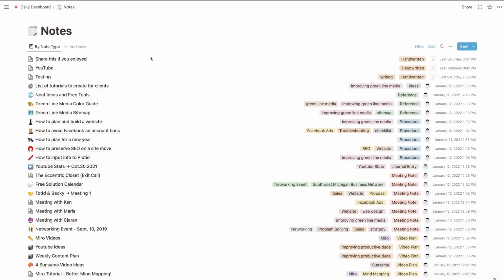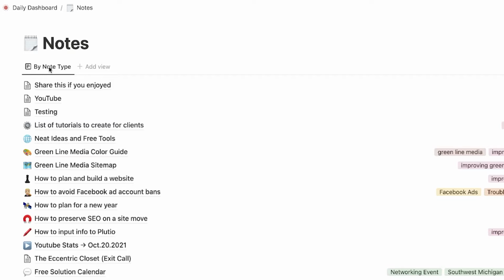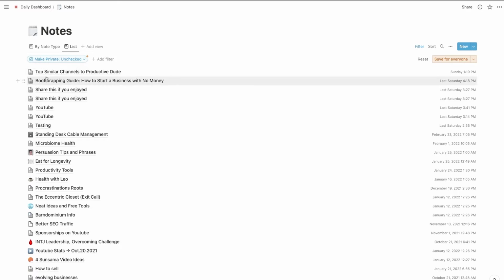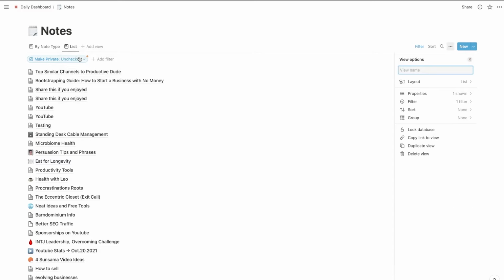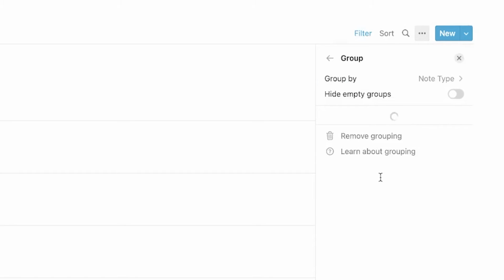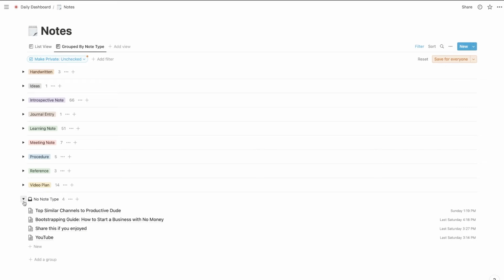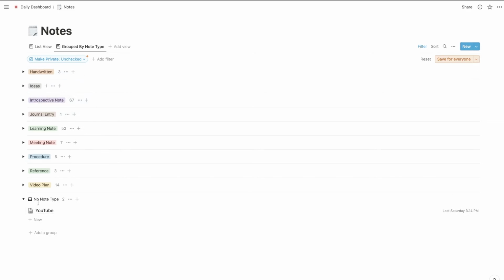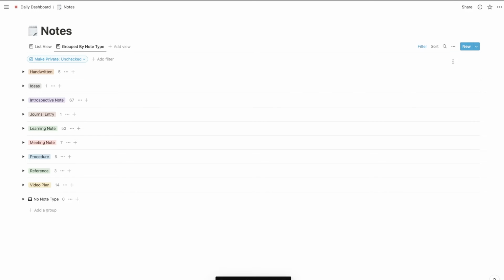New Notion Feature LIVE: Better Views in Notion! (March 2022 Update) 👀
New Notion Views Update!

Hey there Notion lovers in today's video I jump right into Notion to showcase my first impression of the new database views feature in Notion! Your Notion databases are now easier to use and more powerful than ever before! Filters and sorts in Notion are now easier to use and advanced Notion filters allow for a complex workflow! You can now create custom views to the same database across multiple pages! This new feature allows you to embed synced copies of existing databases in your workspace!

There are many other Notion features in this new 2022 update! I hope you enjoy the video.